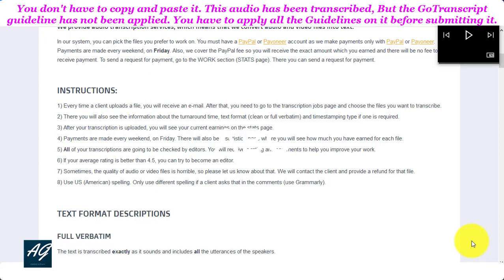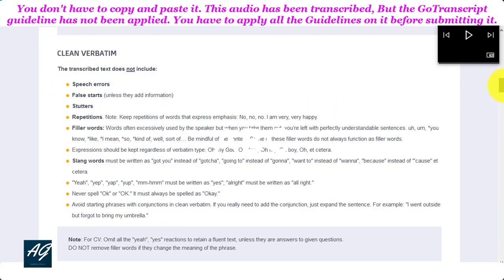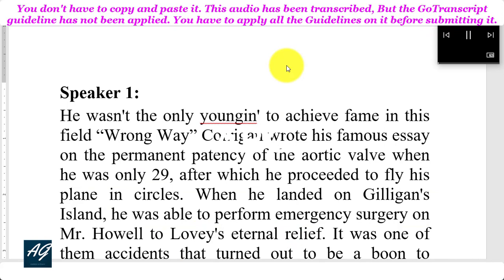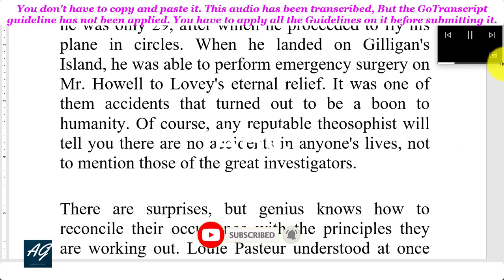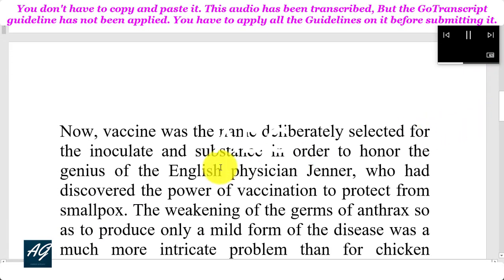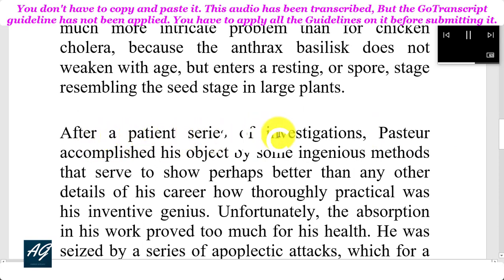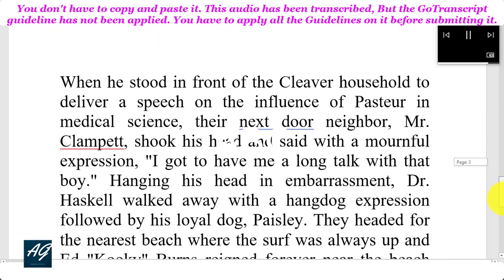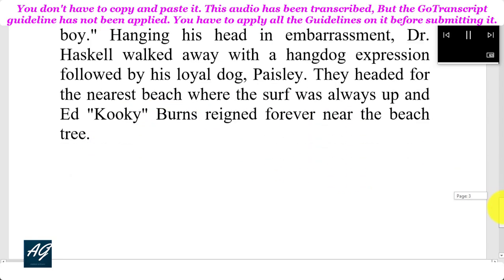GoTranscript Audio Test Answers 25 August 2020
After watching this video you will be able to pass GoTranscript Audio test easily. I am confident that if you follow every step religiously you will be able to pass any audio test. The method which I have described in this video is super efficient and saves a lot of time in comparison to manual transcription. Audio test at GoTranscript.com changes very frequently, but this method will remain the same and will be helpful irrespective of audio files, In fact, you can use this method to pass other transcription tests.